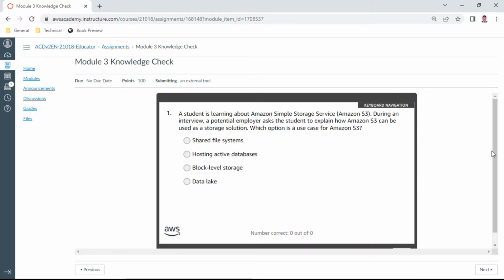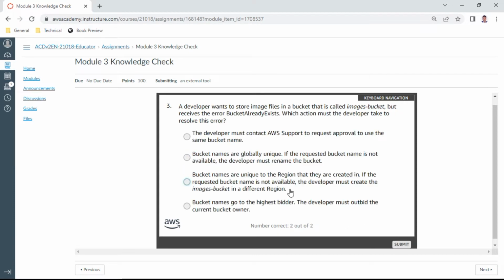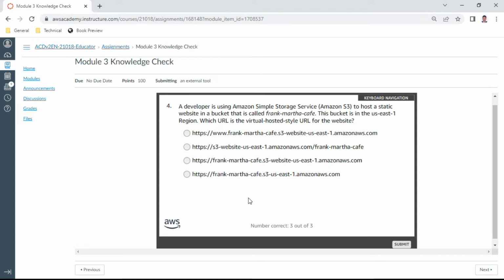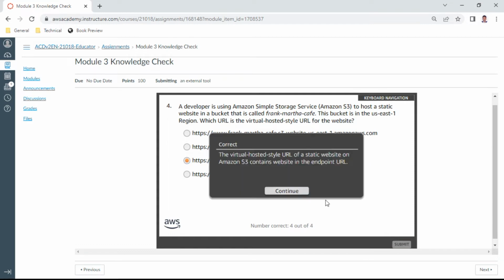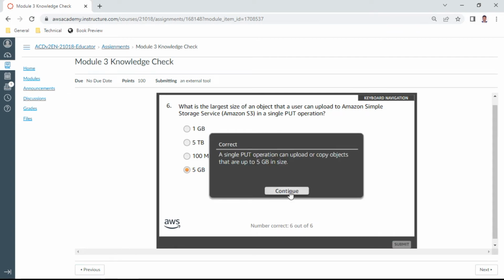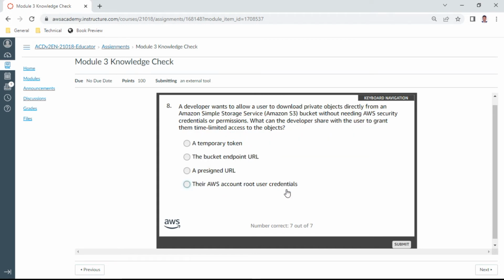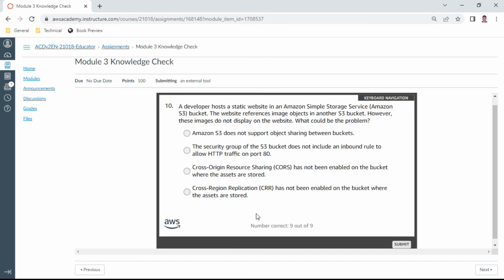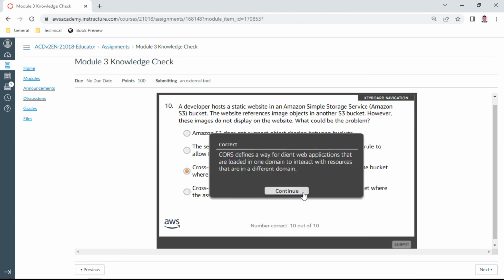AWS Developing Module 3 - Knowledge Check - Anand K